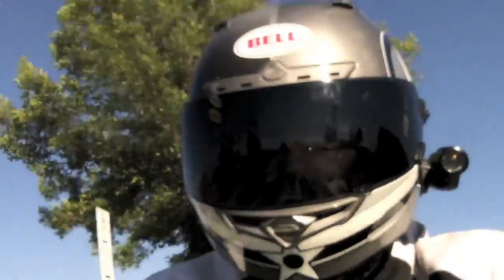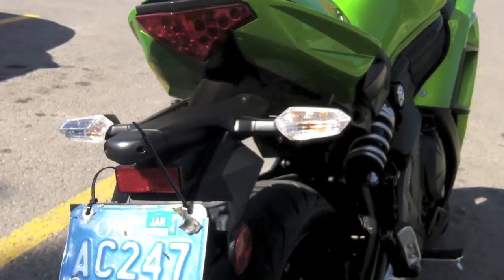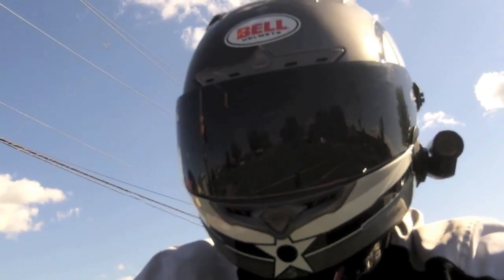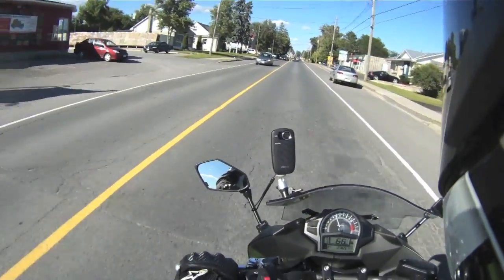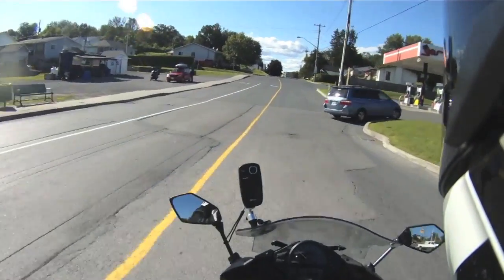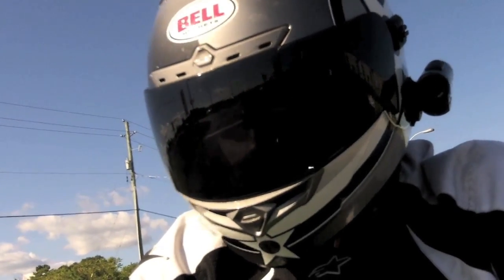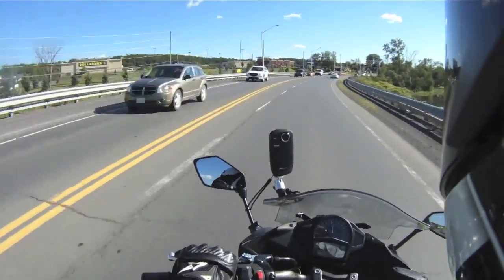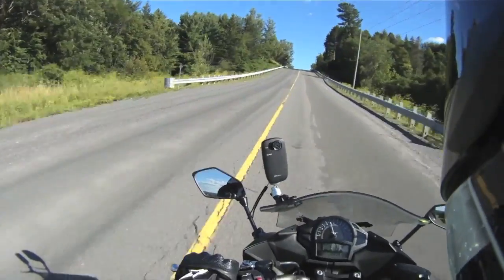Kawasaki Ninja 650 Review and Walk-Around by Ninja 300 Rider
. Have a suggestion, question or video idea? Post it to my Facebook! Thank you for your support!

I ride and review the 2013 Kawasaki Ninja 650 ABS, and compare it to my Ninja 300. Overall a great bike! Will it satisfy my testosterone-based need for an adrenaline filled 600? Tell me what you think!